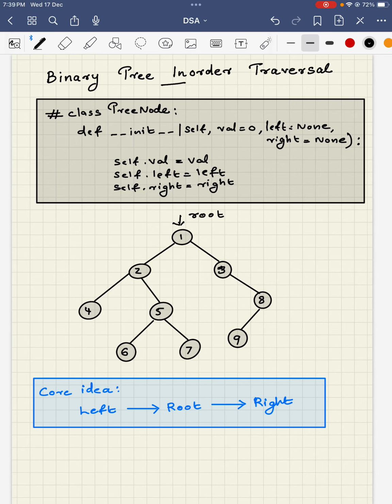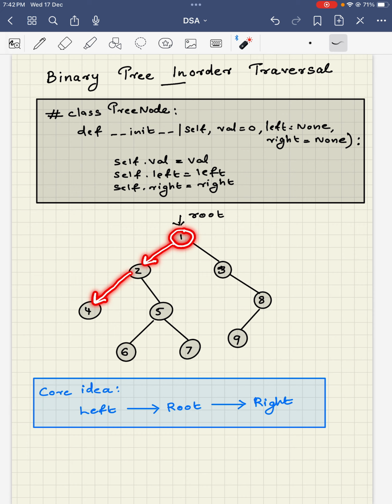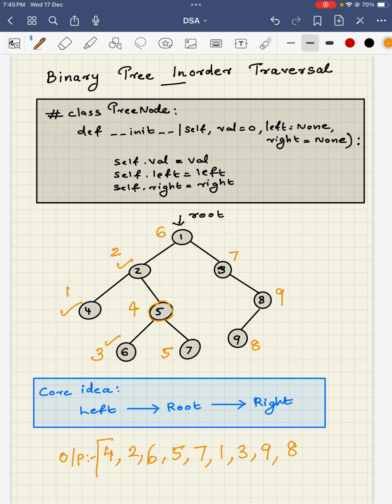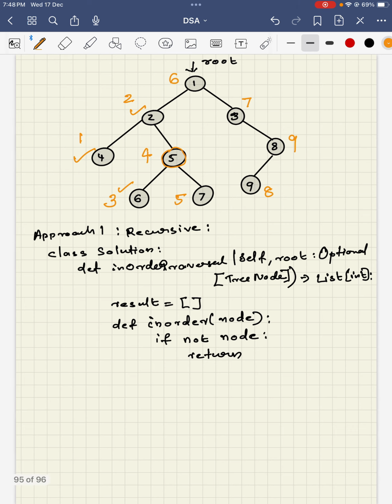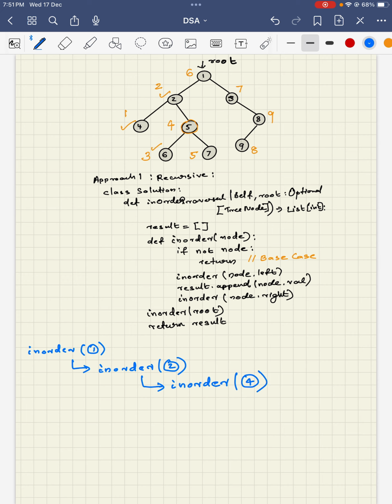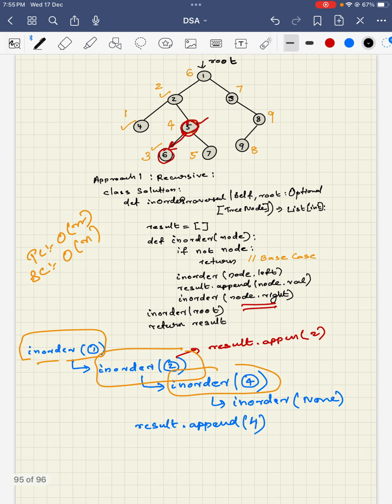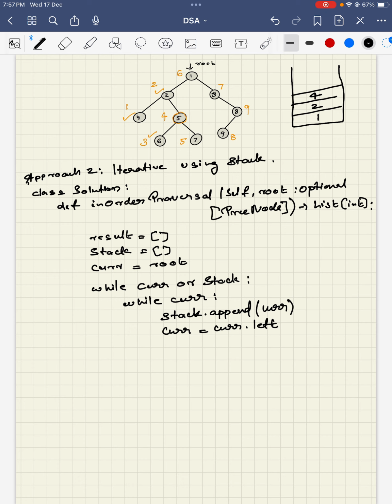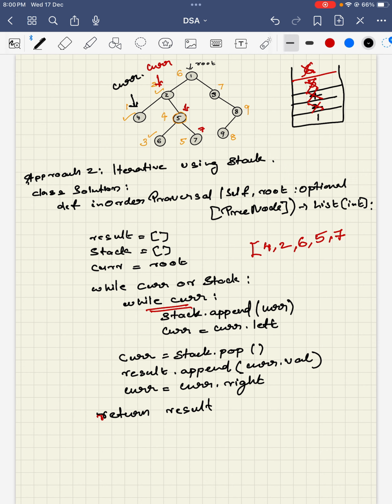Binary Tree Inorder Traversal